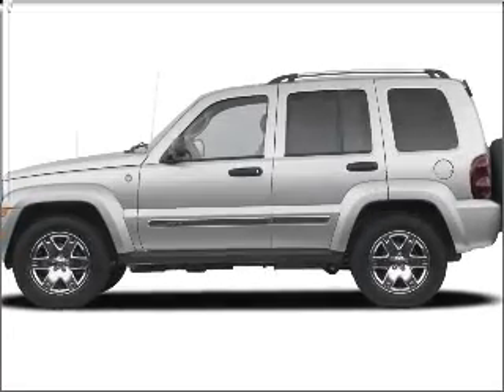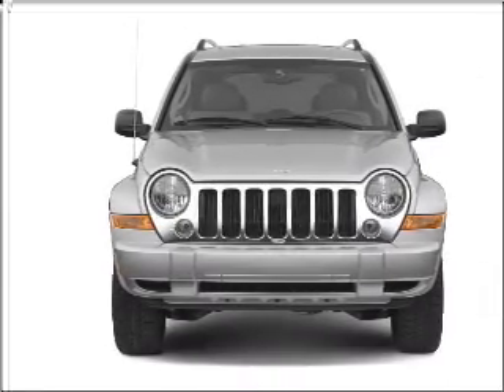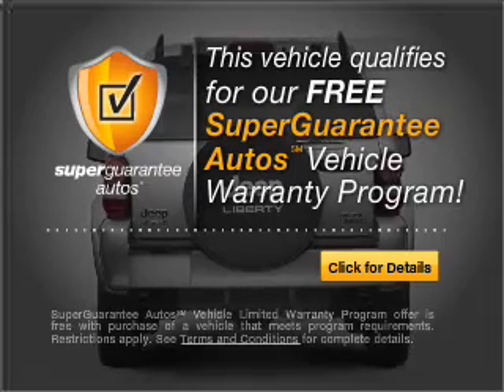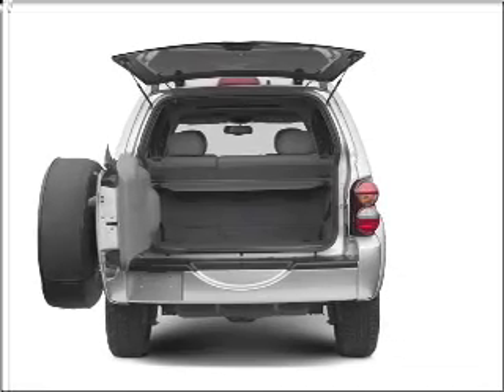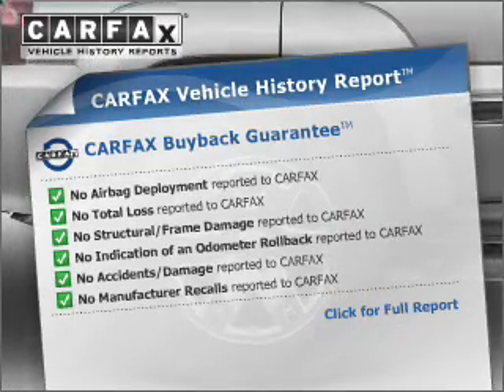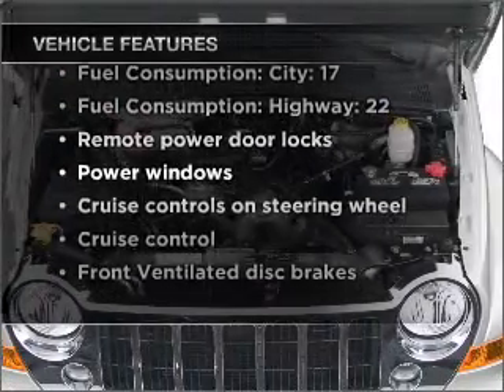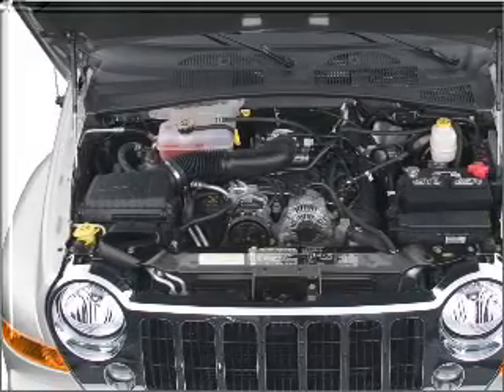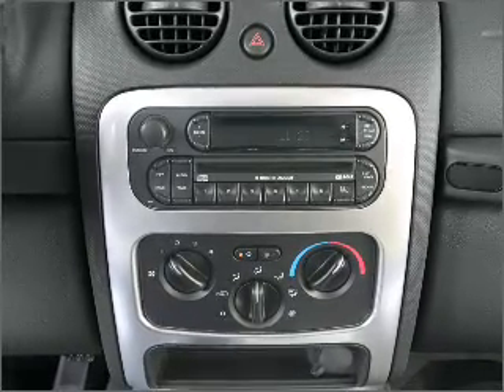2005 Jeep Liberty - Tomball TX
Year: 2005
Make: Jeep
Model: Liberty
Trim: Limited
Engine: 3.7 liter 6 cylinder 12 valve
Transmission: 4-Speed Automatic
Color: Red
Mileage: 76399
Address:
22702 Hwy 249